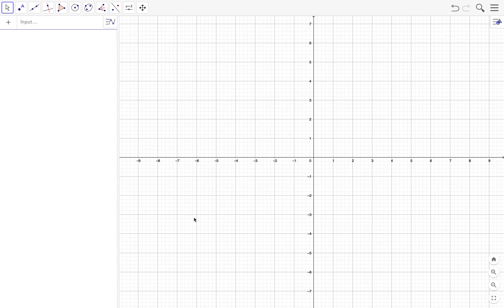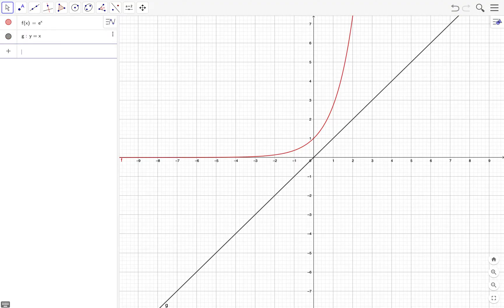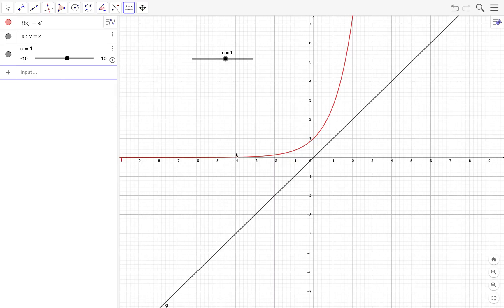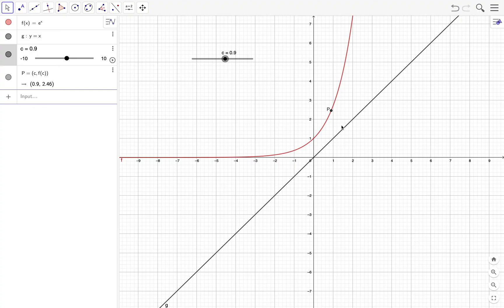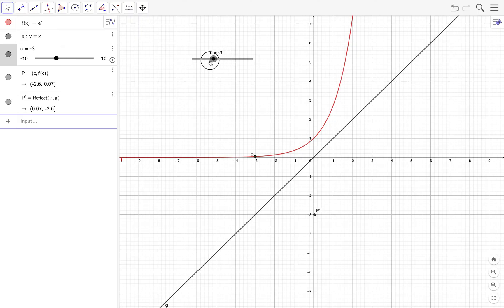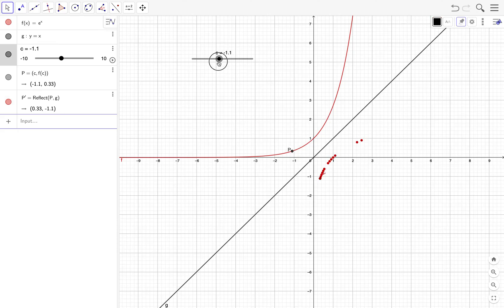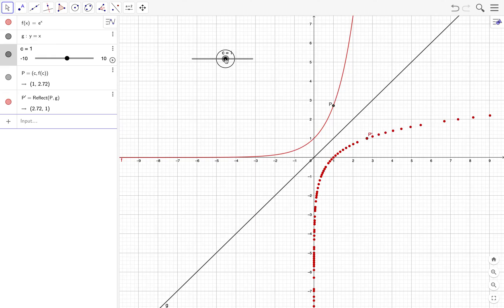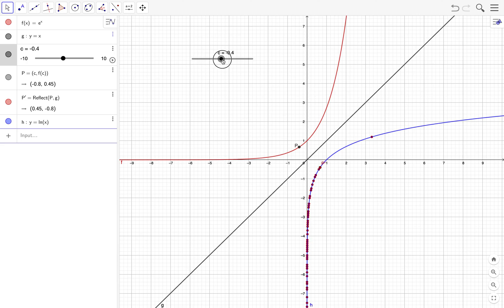GeoGebra Transformation Tool Part 1: Reflect About a Line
In this video, we will learn how to use the Reflect About a Line tool to reflect the exponential about the line y = x.